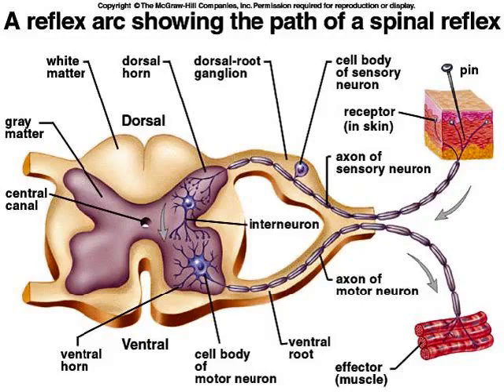Arc de reflexe